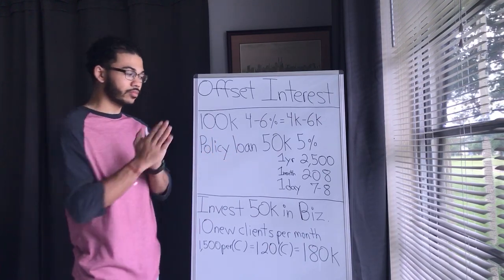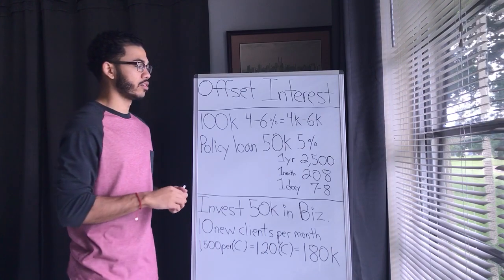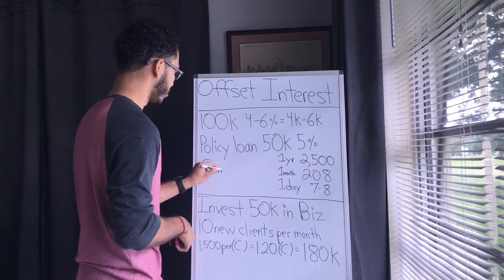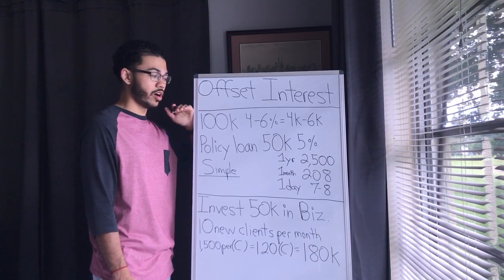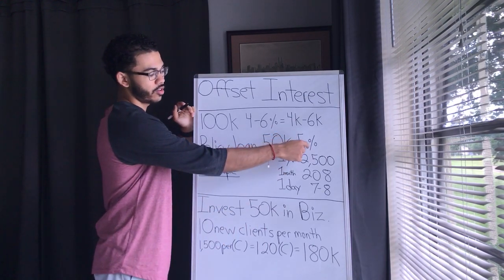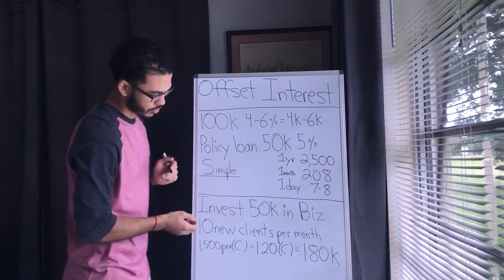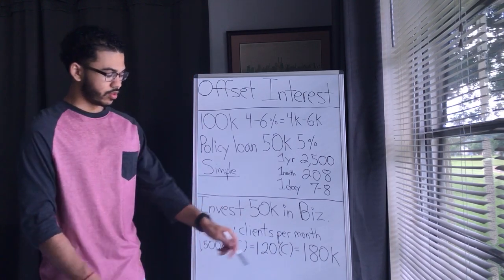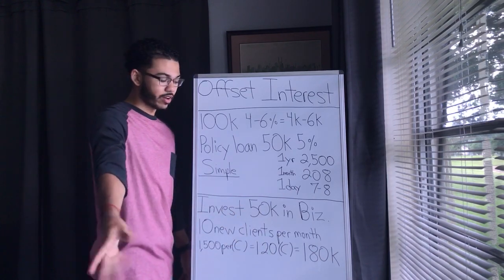How to Off-set Interest Costs | Insurance